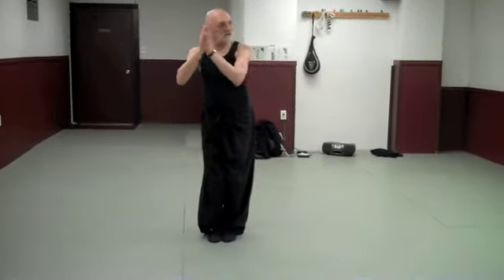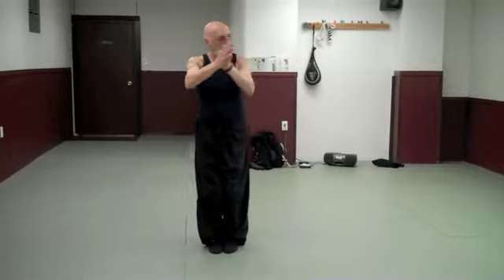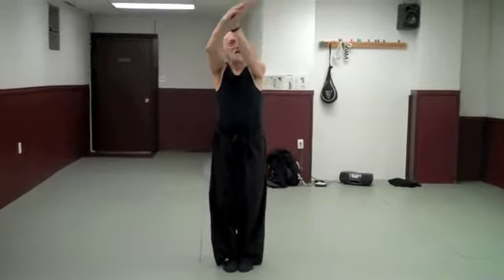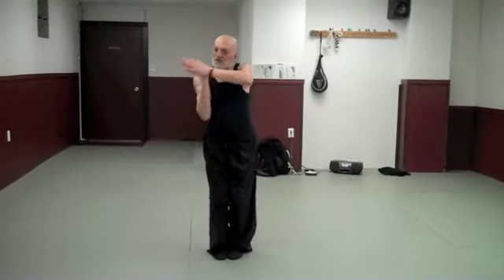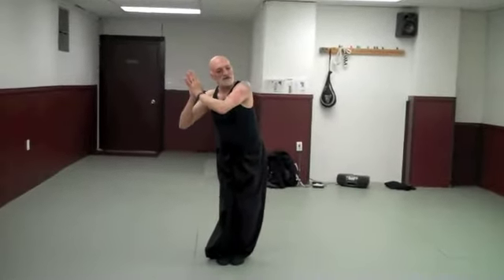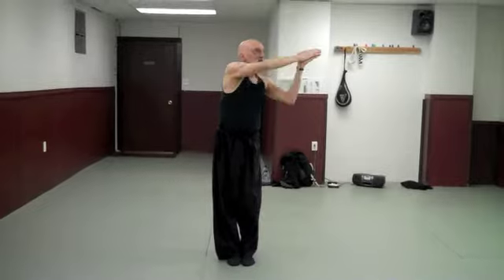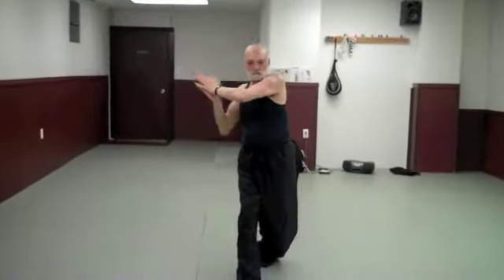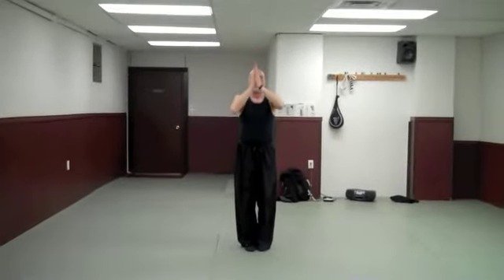April Qigong - Swimming Dragon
Sifu Chik Mason demonstrates the Technique of the Month, "Swimming Dragon." Filmed at Zhang Sah Martial Arts in Philadelphia.